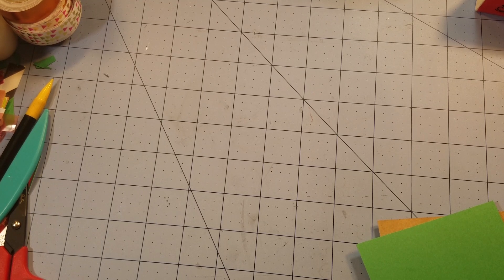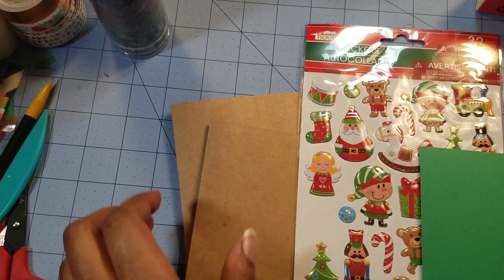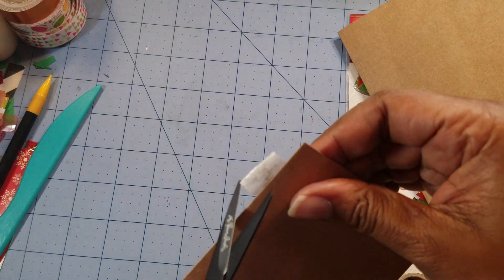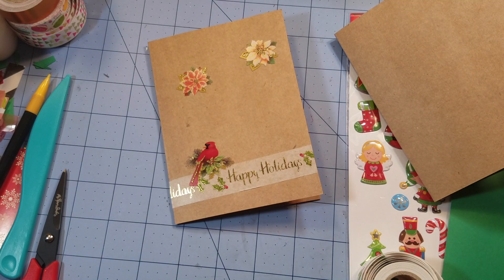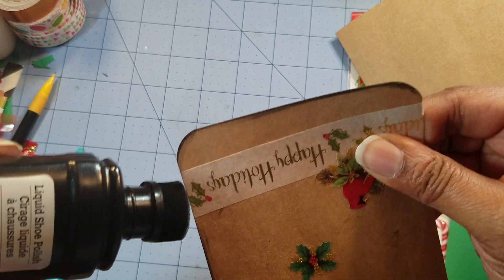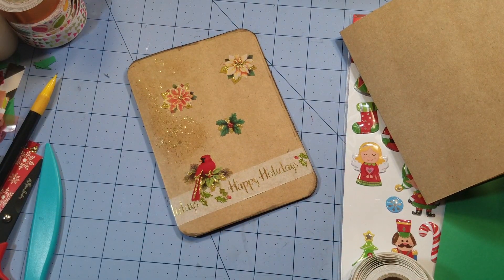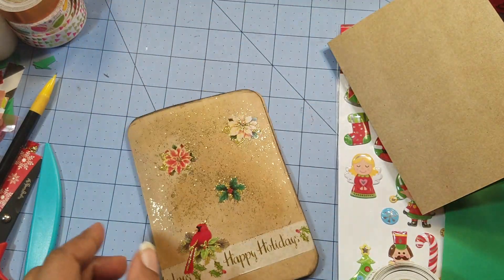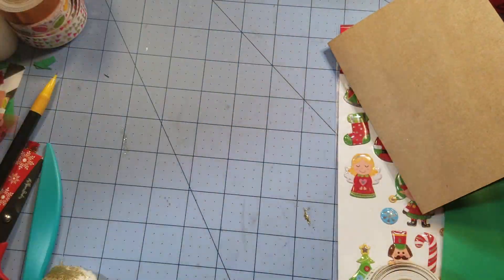Easy Peasy Christmas Cards Quick (Uploaded December 17, 2017)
Hi everyone. Here is a quick fun little sticker card.